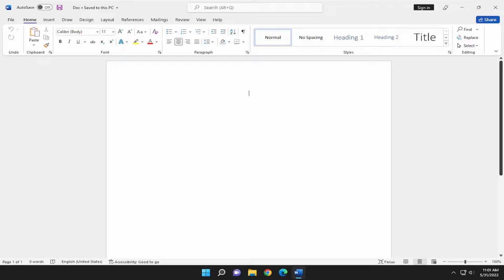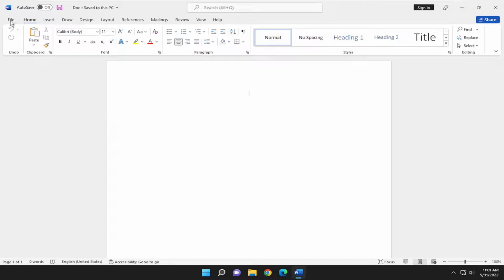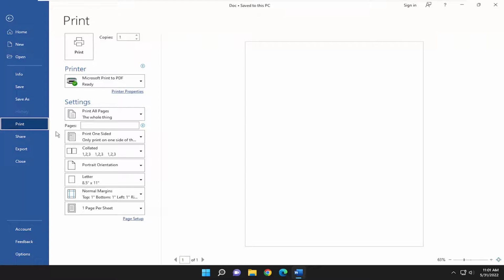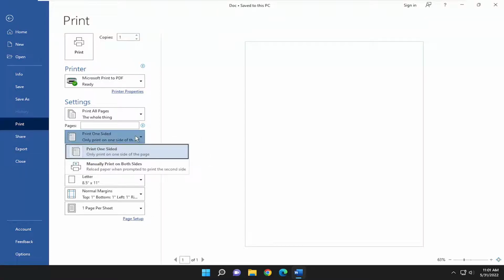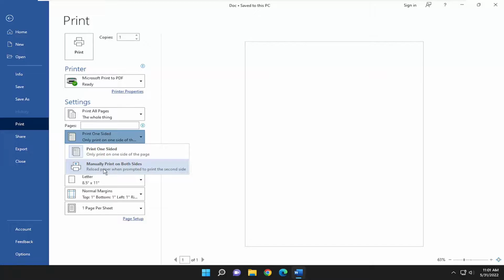How to Print Double Sided in Microsoft Word [Tutorial]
Printing on both sides of paper is called duplex printing. Most printers offer the option of automatically printing on both sides of a sheet of paper (automatic duplex printing). Other printers provide instructions so that you can manually reinsert pages to print the second side (manual duplex printing). At first, find out from your printer manual or manufacturer if your printer can print on both sides of paper (duplex printing).